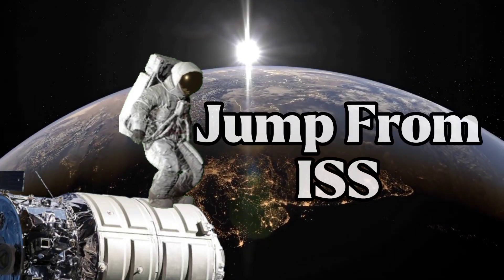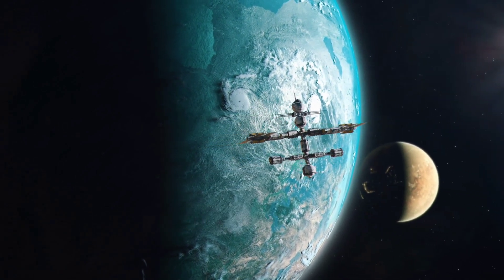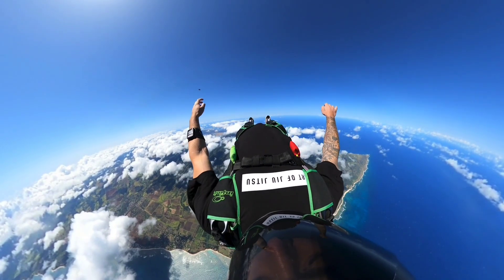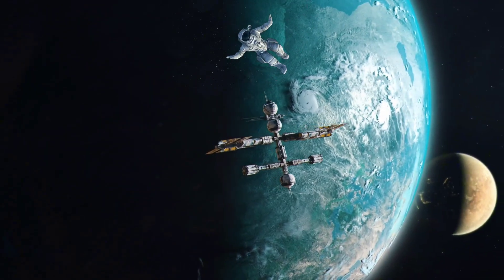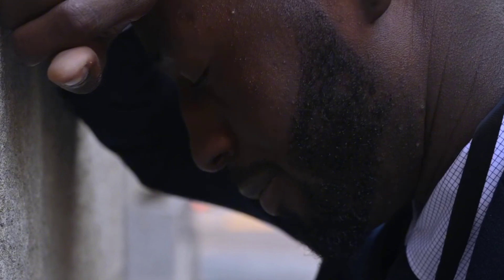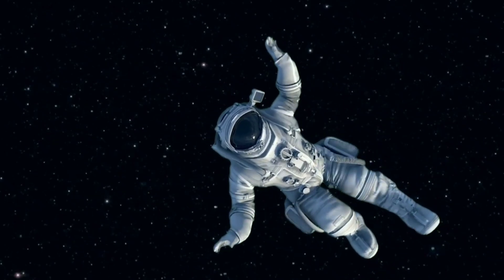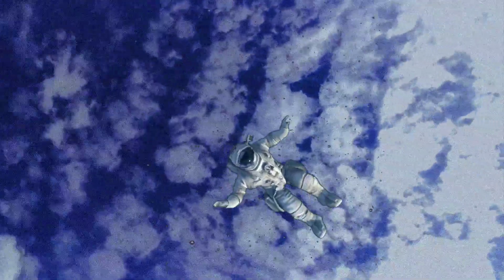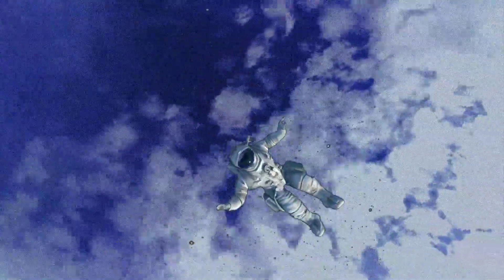What Happens If You Jump From the International Space Station?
Have you ever wondered what would happen if you jumped from the International Space Station (ISS)? In this thrilling video, we explore the science and physics behind such a daring leap from one of humanity's greatest achievements in space. Join us as we discuss the effects of microgravity, the terrifying speeds you would reach during freefall, and the consequences of jumping into the vastness of space. We’ll also cover the potential risks and the fascinating phenomena that come into play when exiting the ISS at such an altitude.